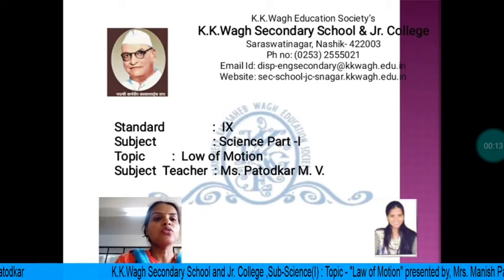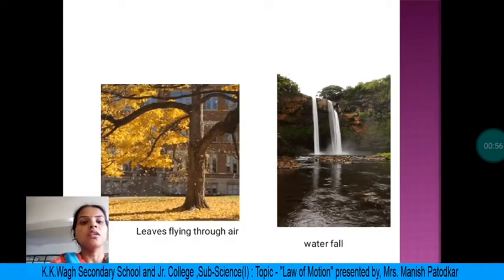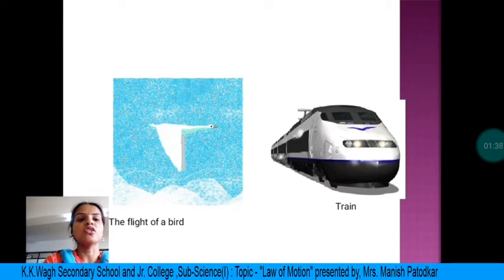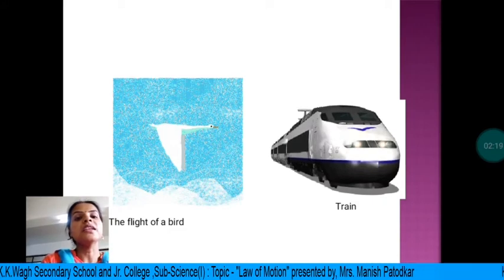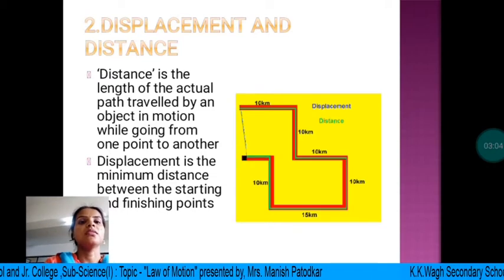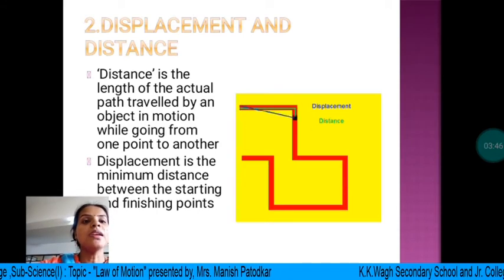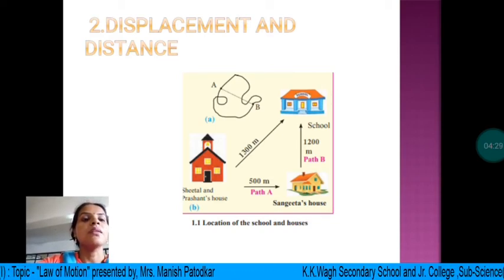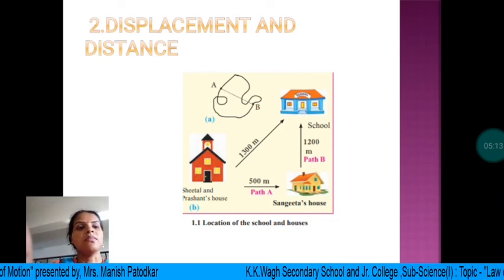Law of Motion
K.K.Wagh Secondary School and Jr. College ,Sub-Science(I) : Topic - "Law of Motion" presented by, Mrs. Manish Patodkar